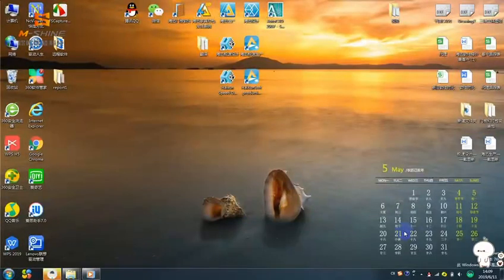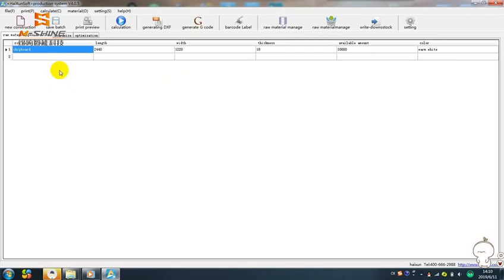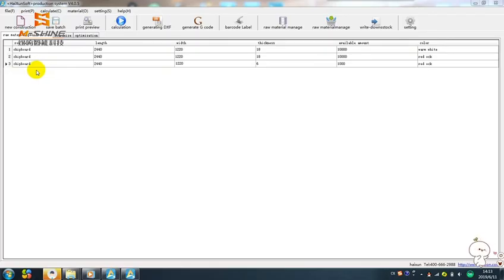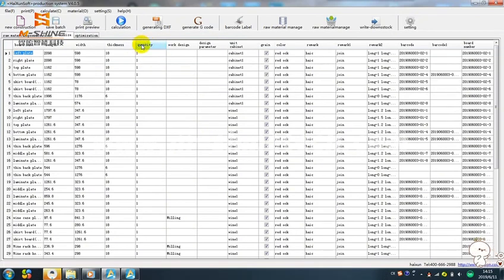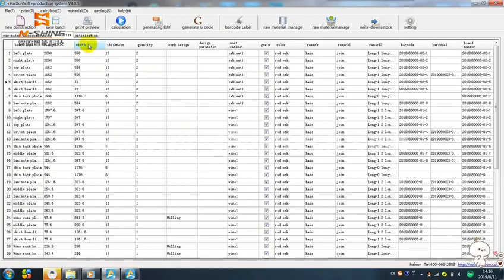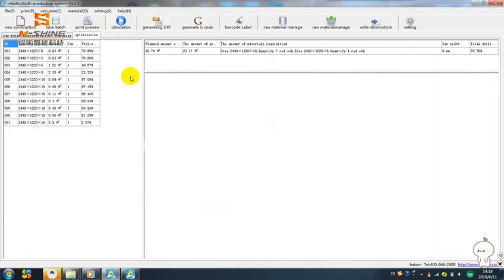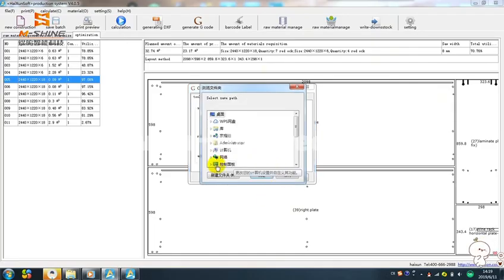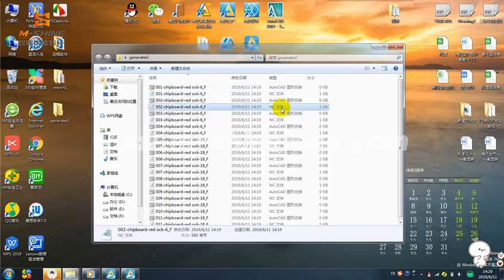Hai Xun Software for design panel furniture by M-shine Tech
Teach you how to use the software.